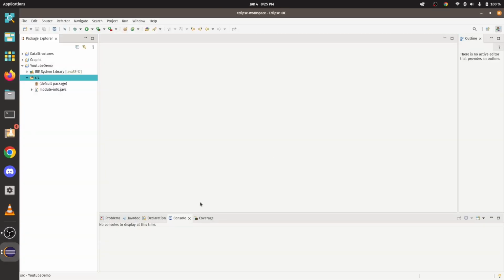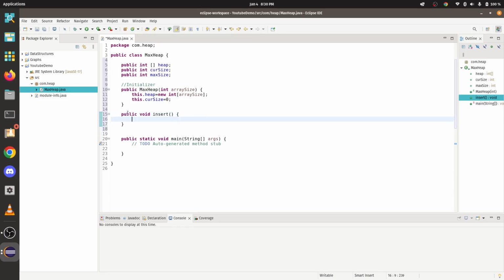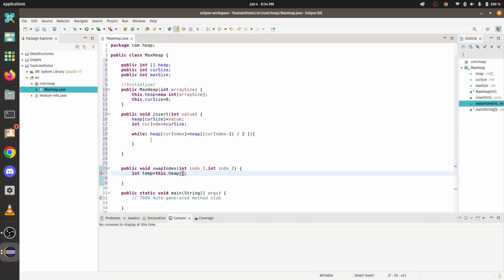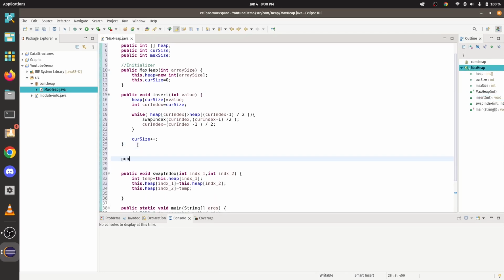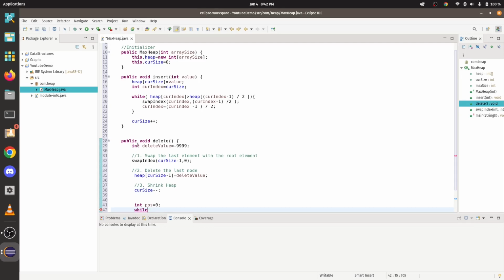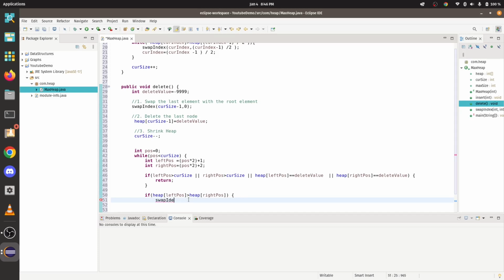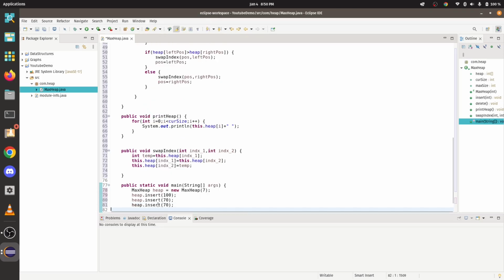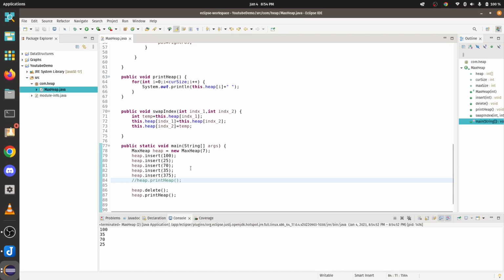Heap 1.5 - Coding a Heap in Java